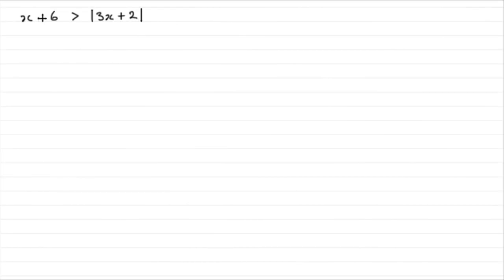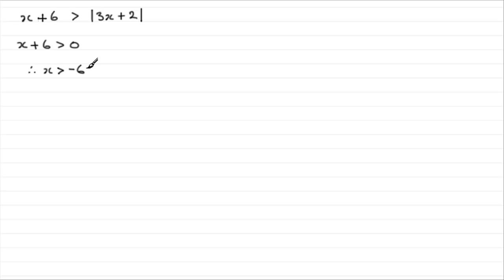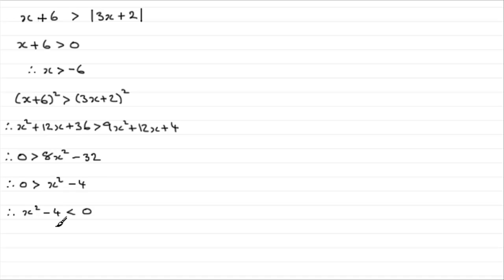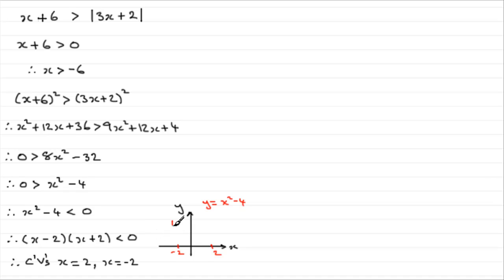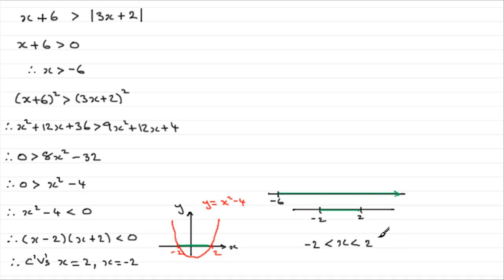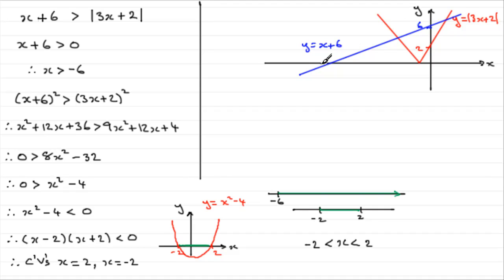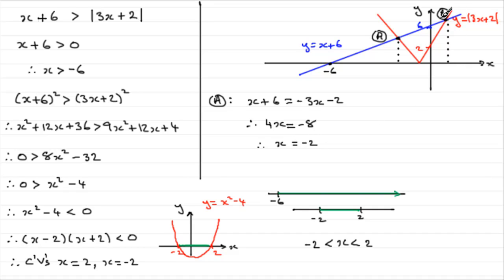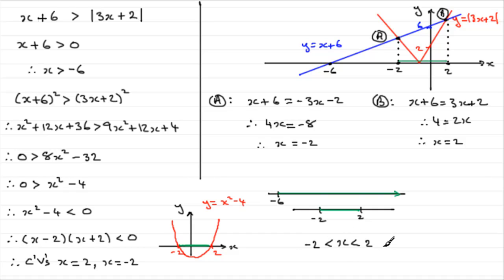Modulus Inequalities (3) : ExamSolutions